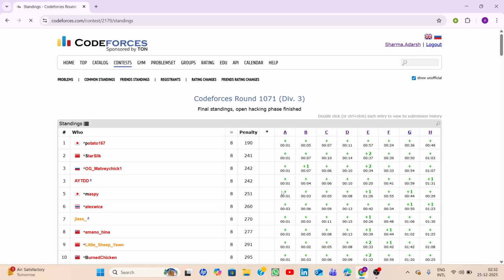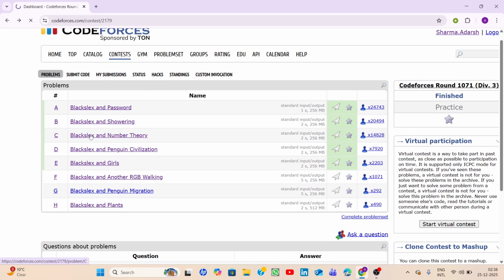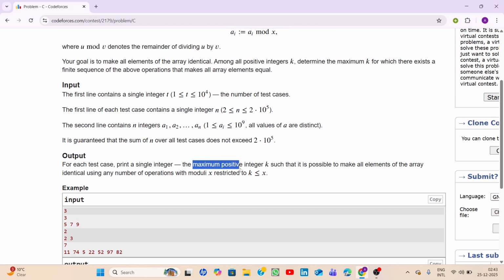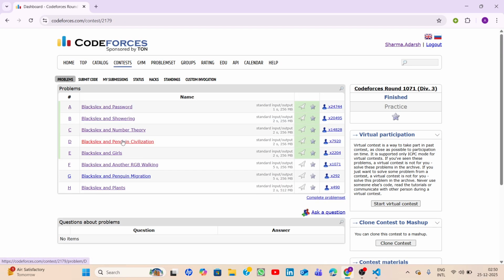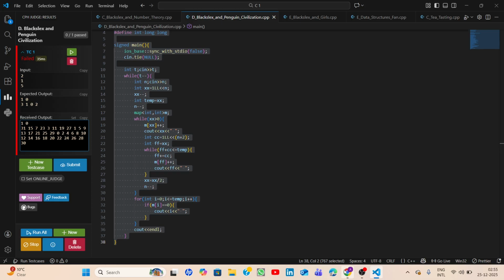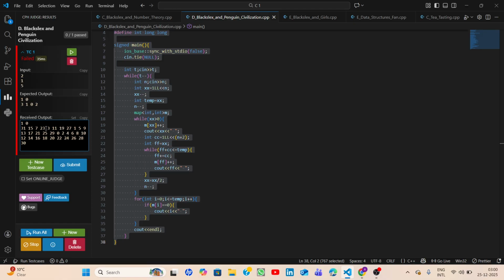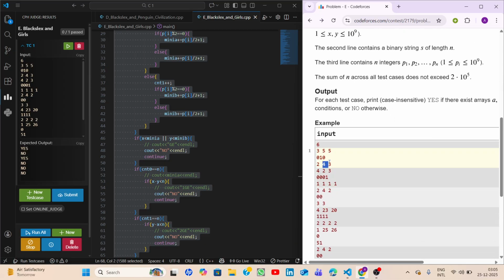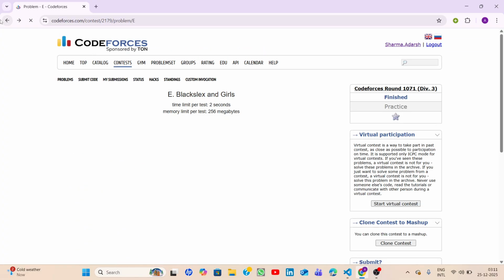Codeforces Round-1071(DIV-3) Solution (A-E)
Yaa you can refer to my solution